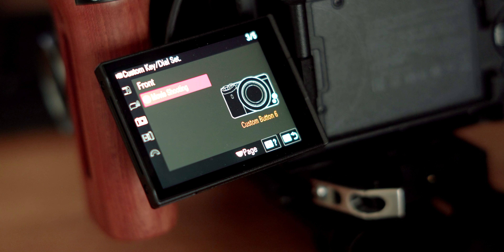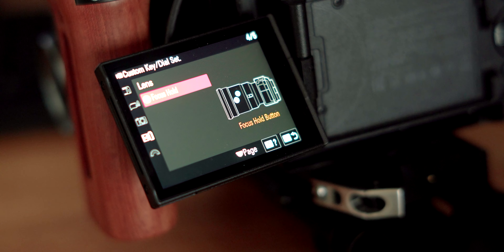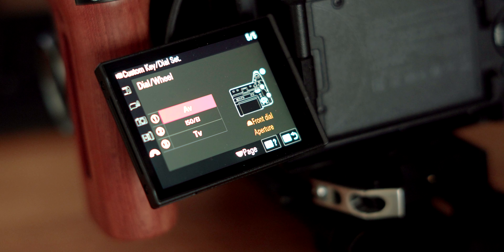How to setup Sony FX3's Custom Button Layout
Music from Artlist Use Use this link to get 2 months free when you purchase an annual subscription.